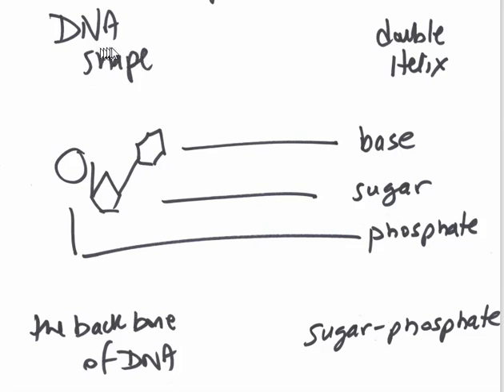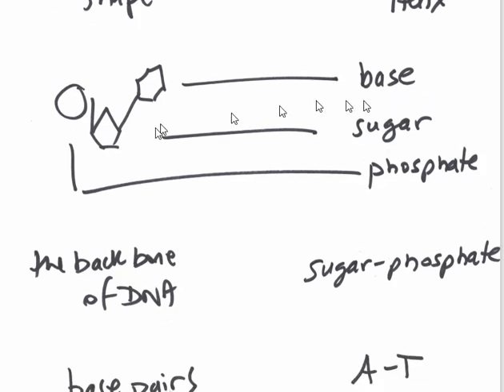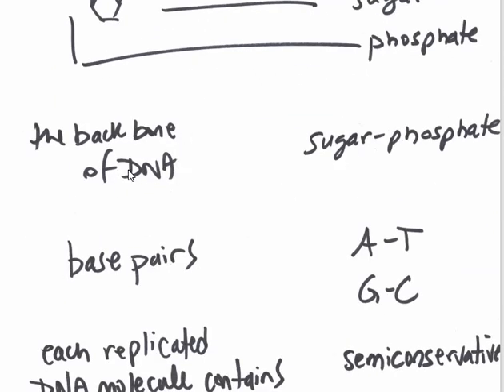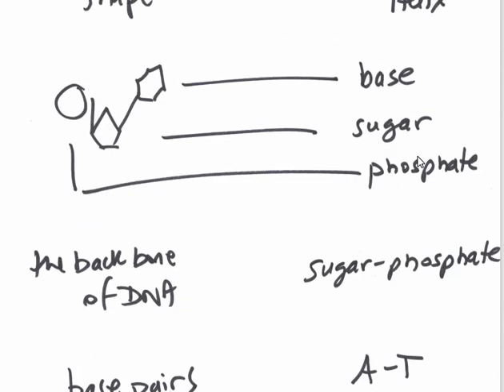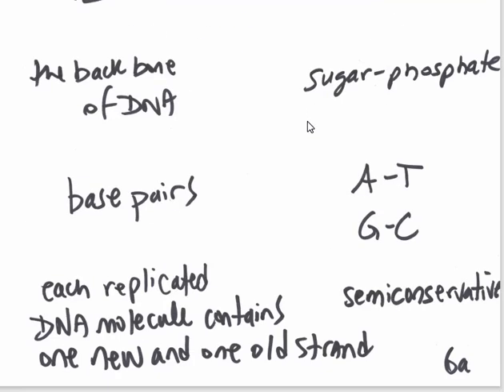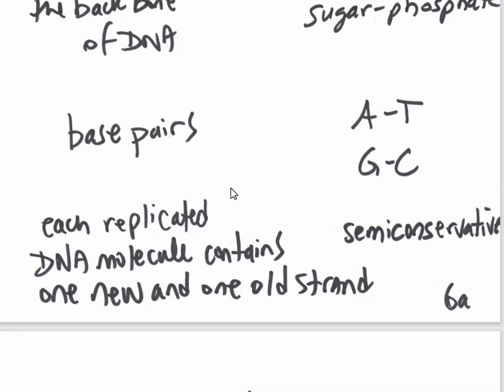PB1 11 DNA sugar phosphate backbone A-T G-C code